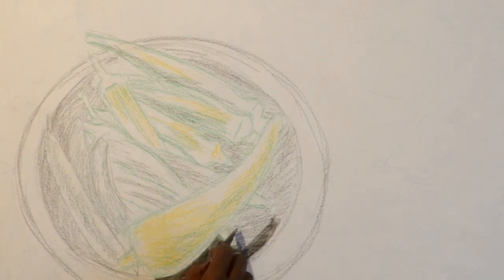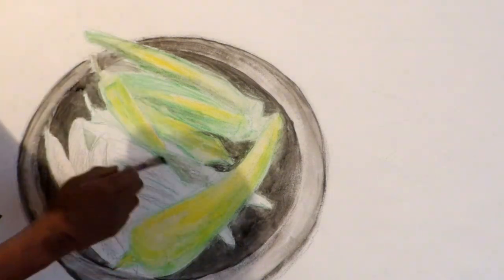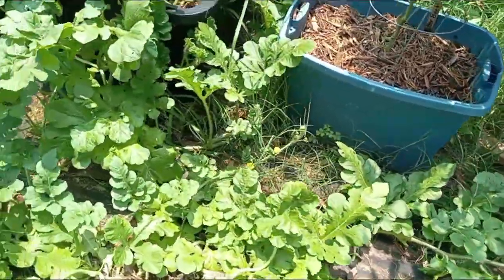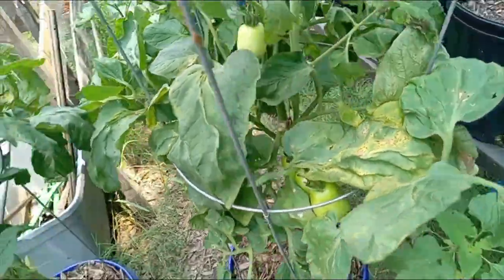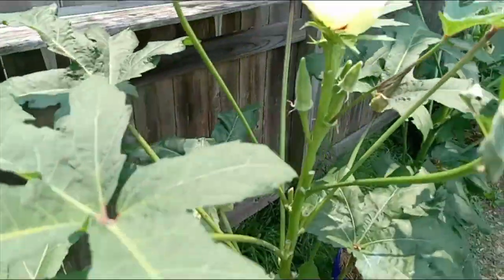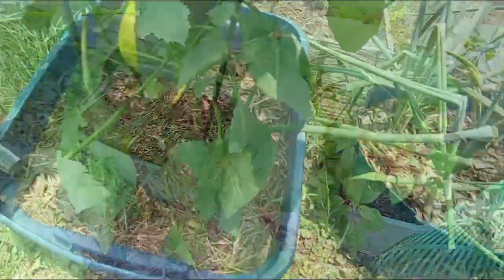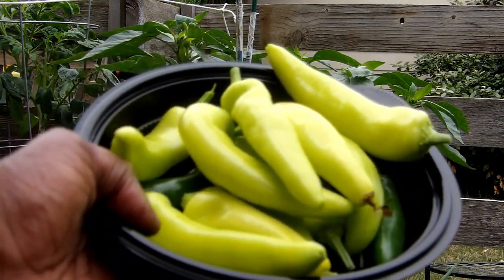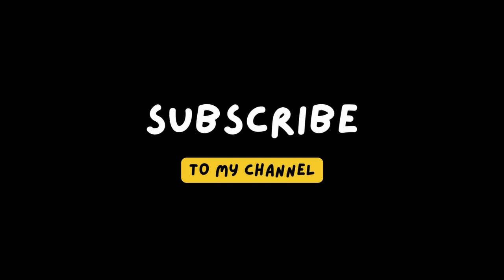Art and The Garden Episode 33 Harvesting Peppers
This is a quick update of my container garden at the end of the month of May 2024. I'll also share the progress and harvest a few of this year's pepper plants, the Hungarian Hot Wax and the serrano peppers. Oh did I share with you how excited I am with this year's melons.